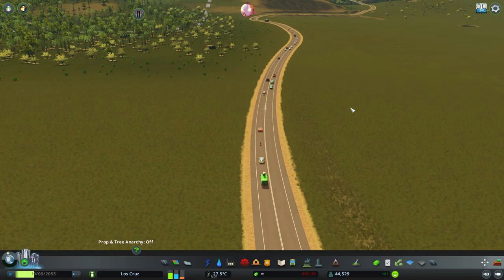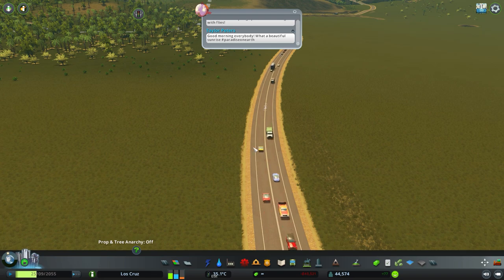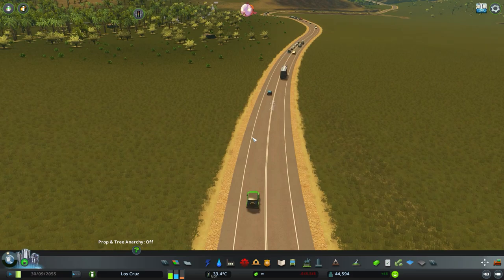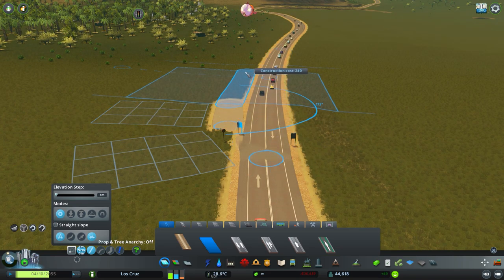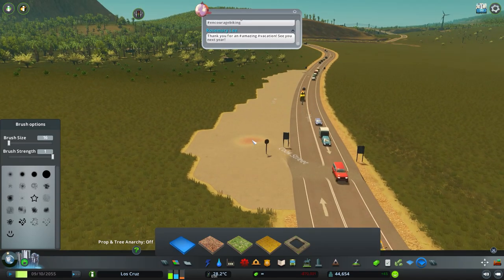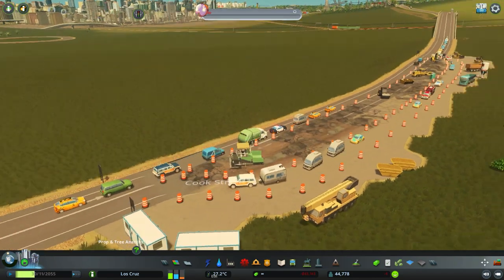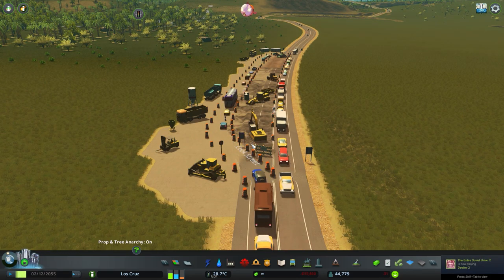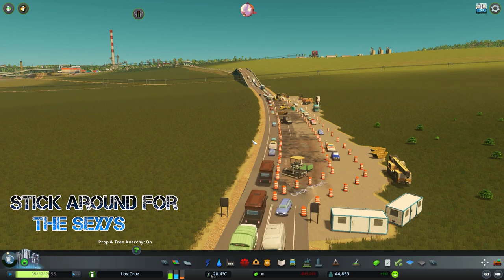Cities Skylines Extreme Detail | Contraflow Traffic For Construction Site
We all hate it when roadworks popup in our real lives.
well now you can annoy your sims in game by building your own.
using this tutorial Skotyyy will show you how you can build your own construction site with lanes closed and diversions in place, i looks super amazing

Here we are going to use a simple technique to make contraflow traffic for highway construction sites